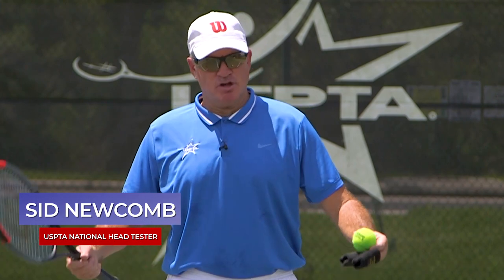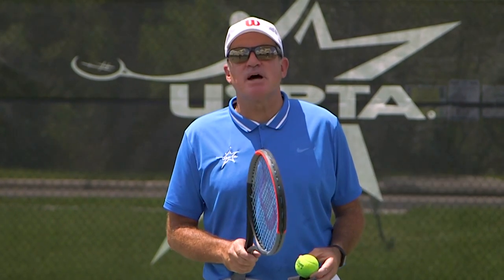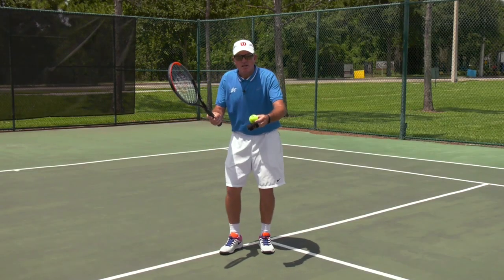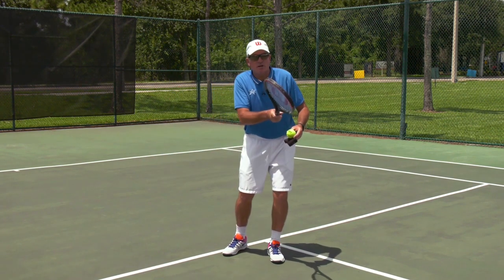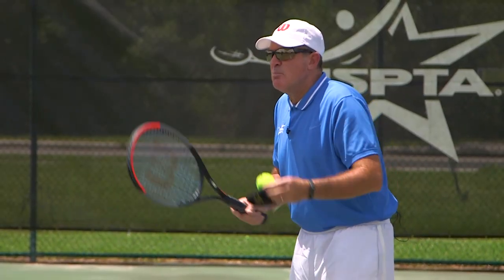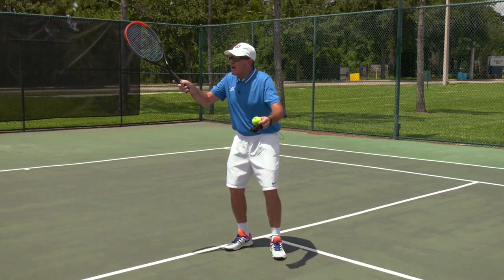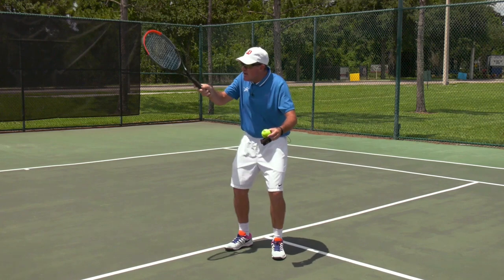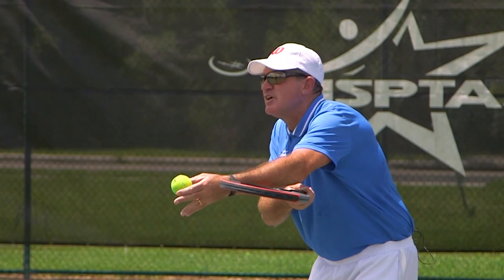USPTA Quick Tip - Chop The Legs!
This week's Quick Tip comes from USPTA Master Professional Bunny Bruning, who tells her students to chop the legs off the ball for a drop shot!